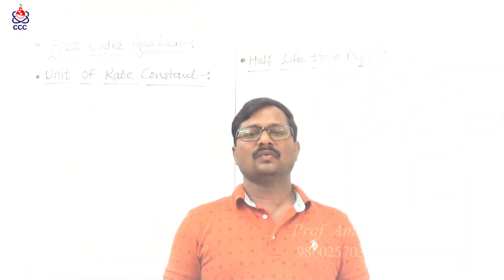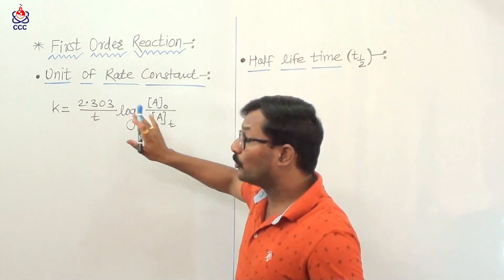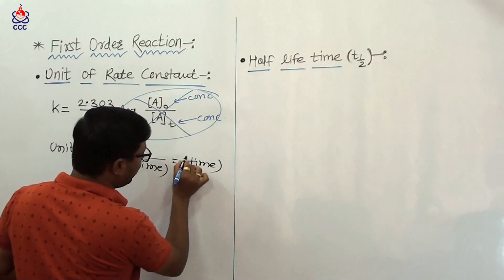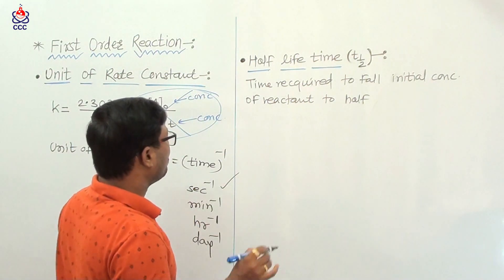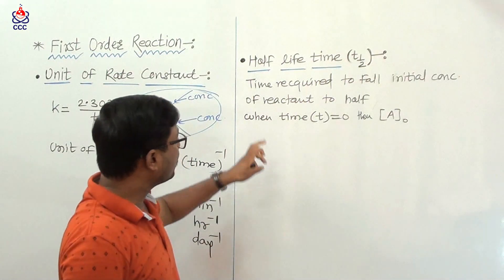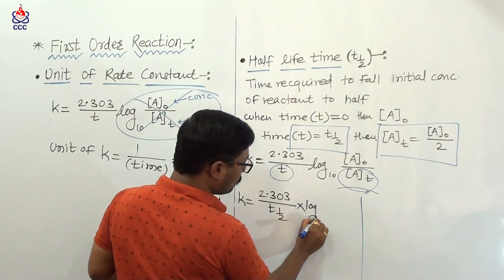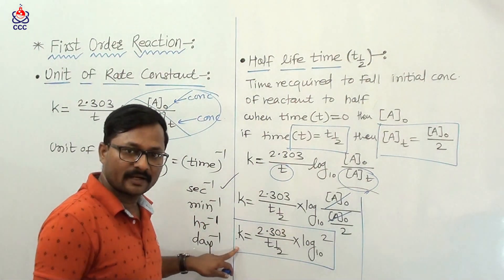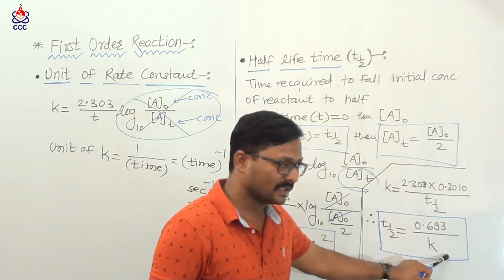CHEMICAL KINETICS - 13 | Half Life time & Unit of Rate Const. of First Order | 12th Chemistry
Half Life Time & Unit of Rate Const. of First Order Reaction
Best Chemistry Teacher
Chemical Kinetics by Chandankar Sir
Chemical Kinetics in marathi
Chemical Kinetics by Chandankar Sir in marathi